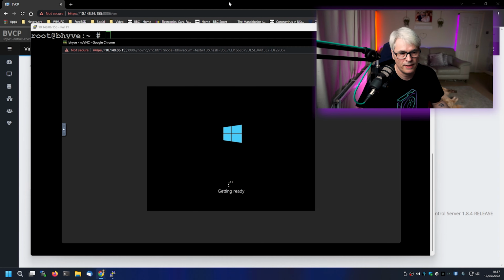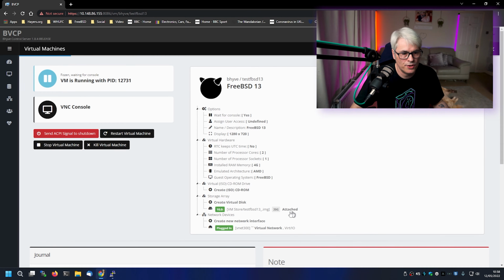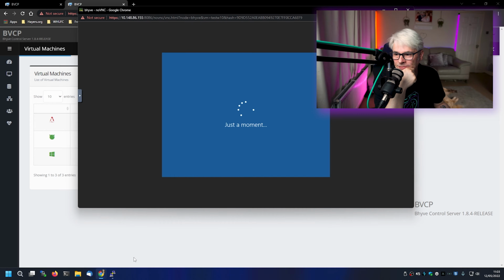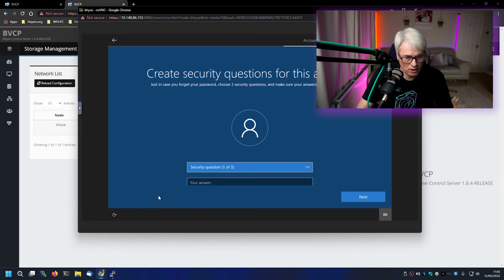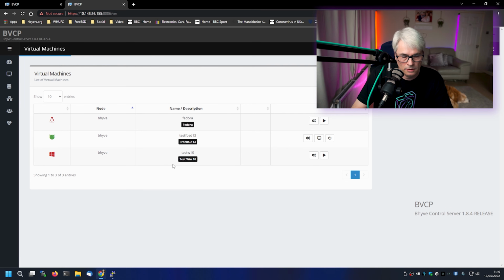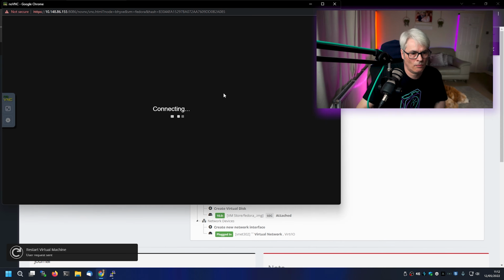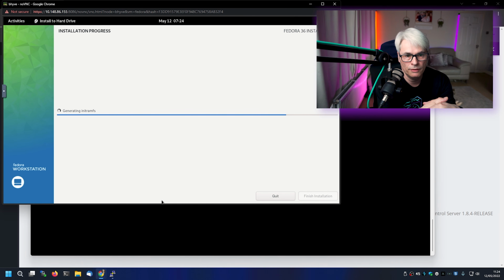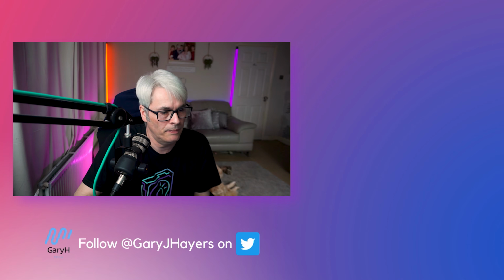Let's have a look at Bhyve VMs!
In this video I'll take a look at FreeBSD Bhyve VMs